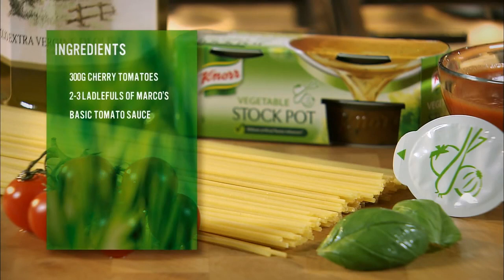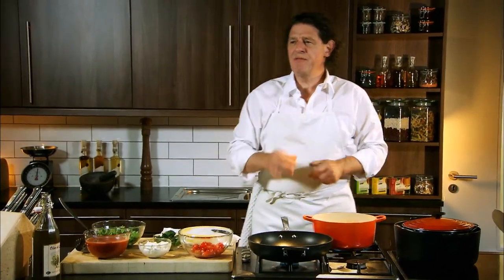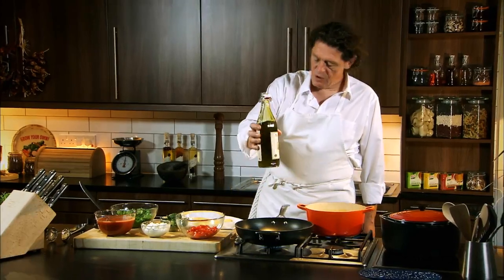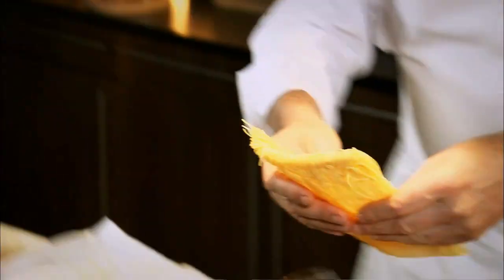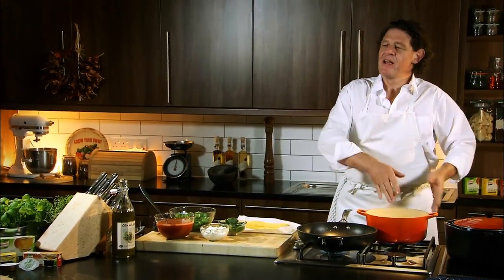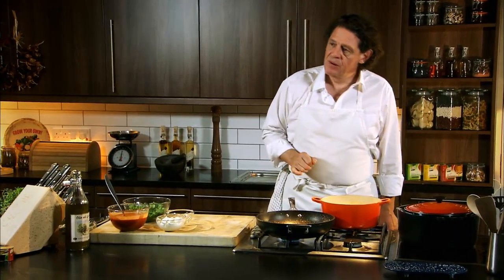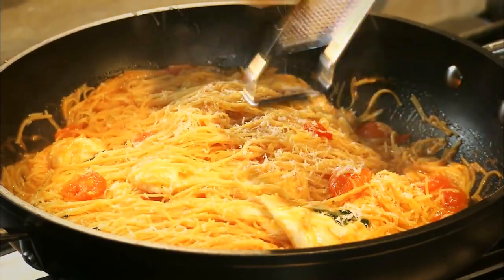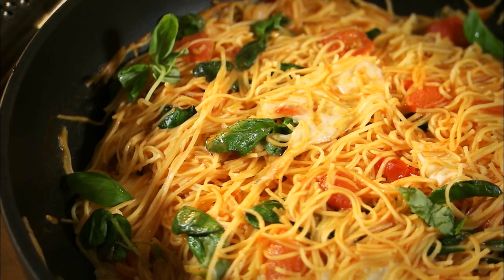Marco Pierre White - Knorr